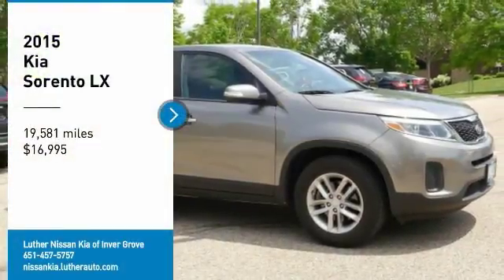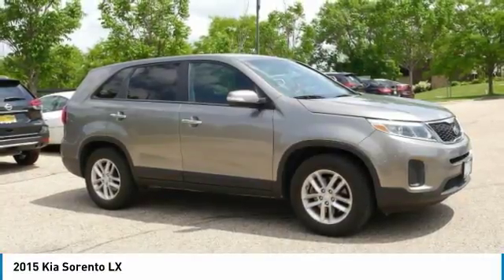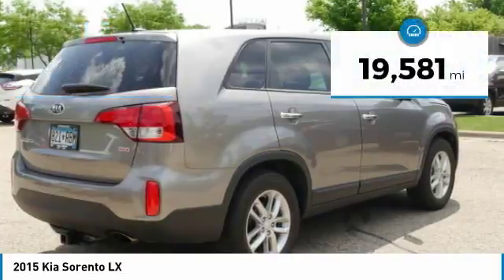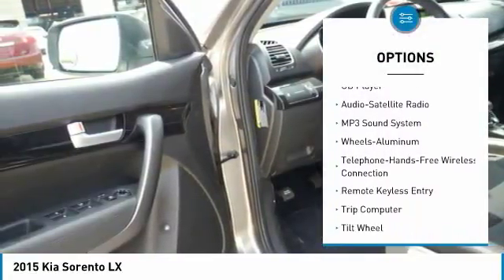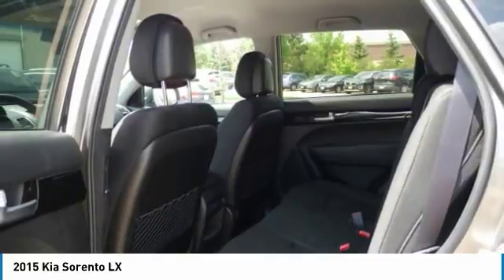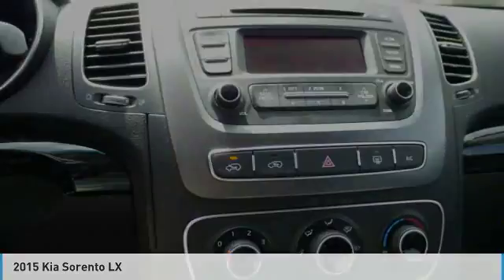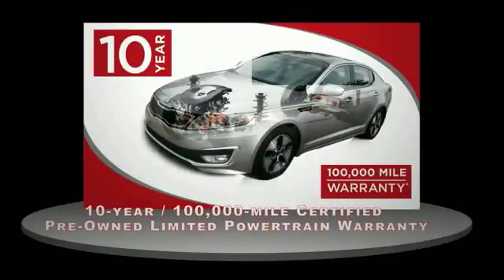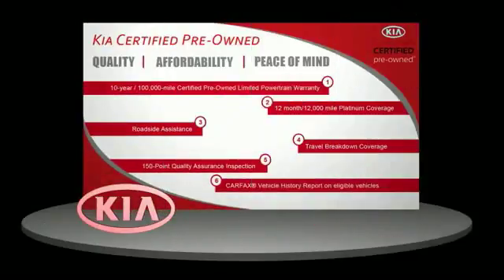2015 Kia Sorento Inver Grove Heights,St Paul,Minneapolis P14294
2015 Kia Sorento LX

** KIA CERTIFIED ** 10YR/100K MILE WARRANTY ** iPod/MP3 Input, CD Player, Satellite Radio, Aluminum Wheels, MP3 Player, CARFAX 1-Owner, Excellent Condition, GREAT MILES 19,581! EPA 27 MPG Hwy/20 MPG City! iPod/MP3 Input, CD Player CLICK ME! BUY WITH CONFIDENCE: Kia Certified 10YR/100K. Excellent Condition10-year/100,000-mile limited powertrain warranty, 150-point vehicle inspection, 10-year/unlimited mileage roadside assistance, 12 months / 12,000 miles of Platinum Comprehensive coverage, Vehicle history report, Towing/rental car/ travel coverage. EPA 27 MPG Hwy/20 MPG City! CARFAX 1-Owner and Qualifies for CARFAX Buyback Guarantee. AFFORDABILITY: This Sorento is priced $1,400 below NADA Retail. KEY FEATURES INCLUDE: MP3 Player, Satellite Radio, Aluminum Wheels, iPod/MP3 Input, CD Player. Non-Smoker vehicle, Originally bought here. Kia LX with Titanium Silver exterior and Black interior features a 4 Cylinder Engine with 191 HP at 6300 RPM*. EXPERTS REPORT: KBB.com's review says Seven inches shorter and with a smaller wheelbase than the Honda Pilot, the Sorento has no problem fitting into tight parking spaces and its tight turning radius makes it less ponderous when negotiating crowded parking structures.. Great Gas Mileage: 27 MPG Hwy. BUY FROM AN AWARD WINNING DEALER: Check whether a vehicle is subject to open recalls for safety issues at safercar.gov Pricing analysis performed on 5/31/2018. Horsepower calculations based on trim engine configuration. Fuel economy calculations based on original manufacturer data for trim engine configuration. Please confirm the accuracy of the included equipment by calling us prior to purchase.